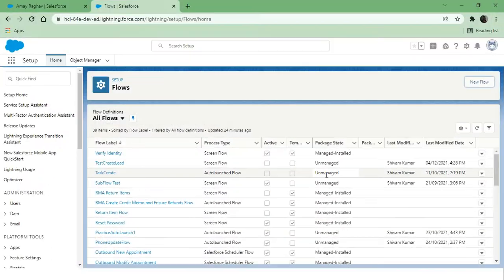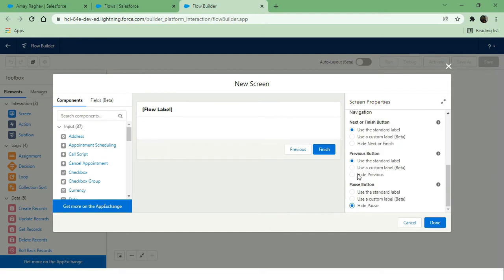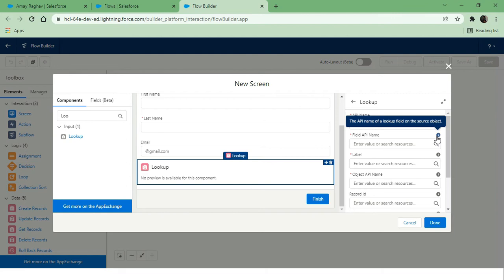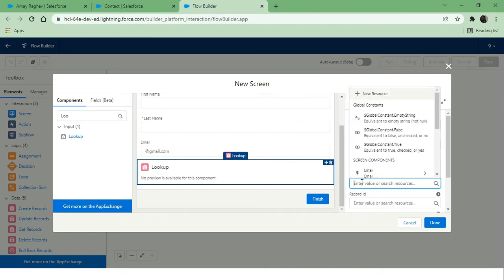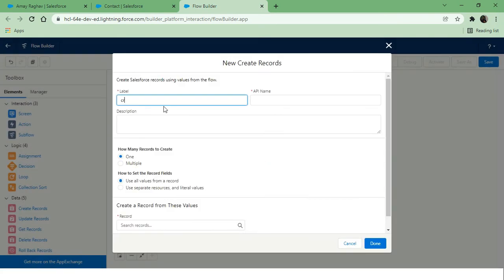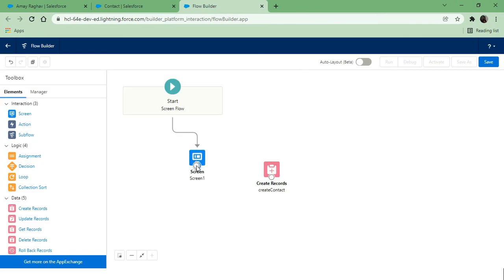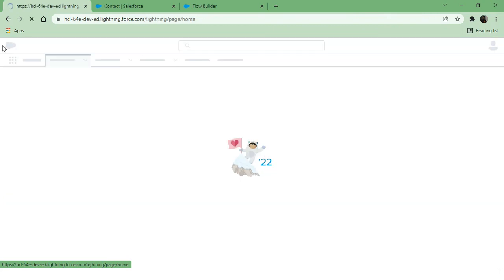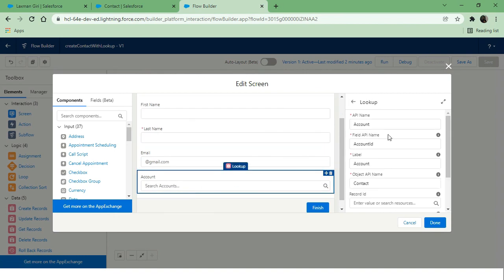How to use Look up in Screen Flows || Flow Builder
This Video will make you understand how to look component in screen flows.